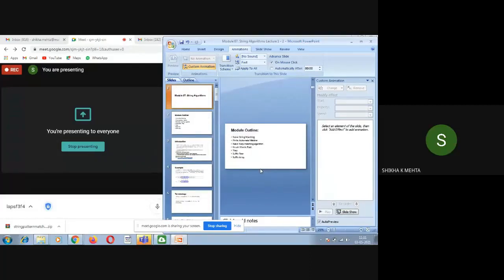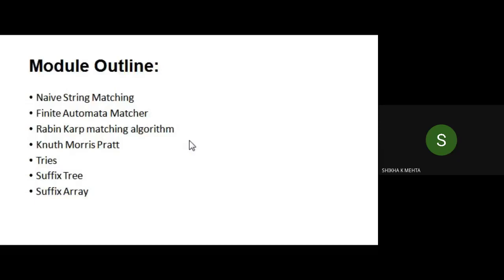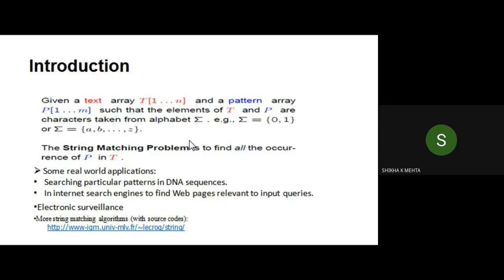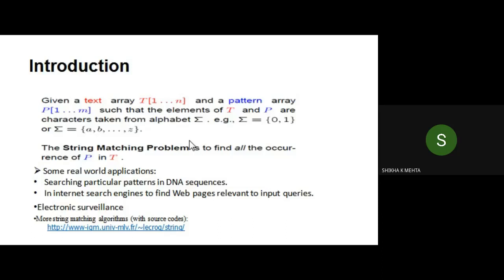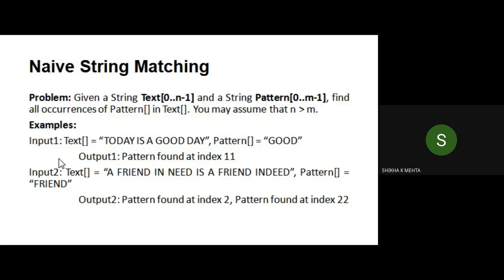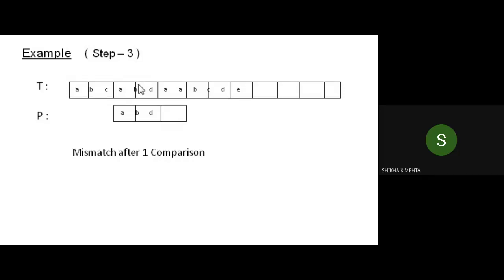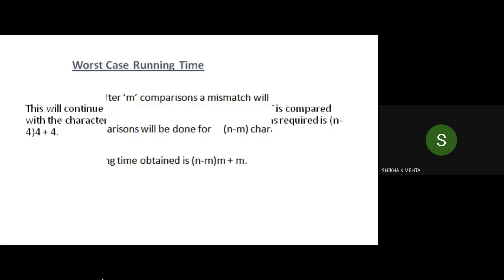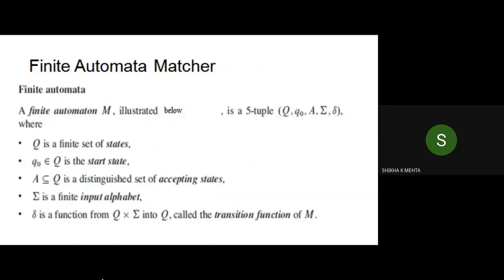Naive String matching Algorithm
Pattern Matching is of immense importance in this digital era  in diverse application domains such as information retrieval, surveillance systems etc. This video explains the need of pattern matching or string matching algorithms and the Naive string matching algorithm in detail with the help of example.